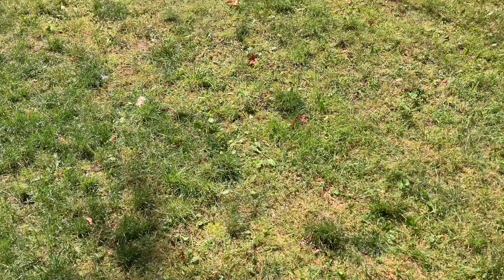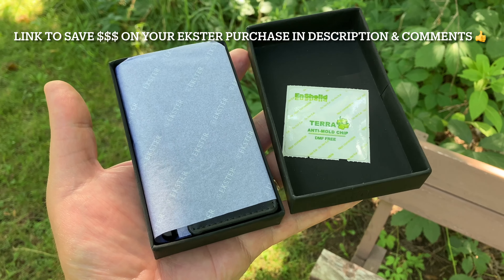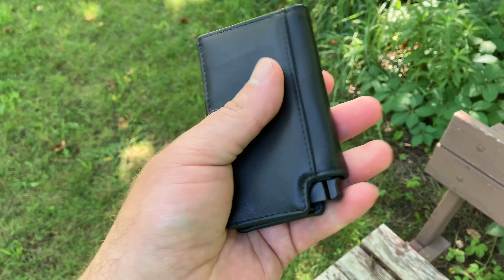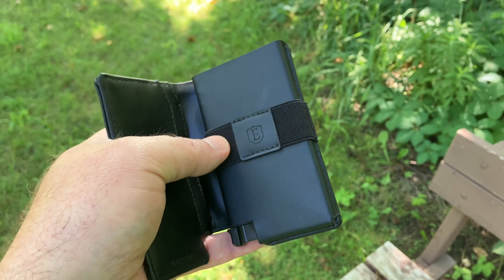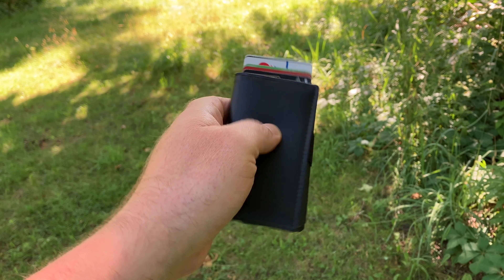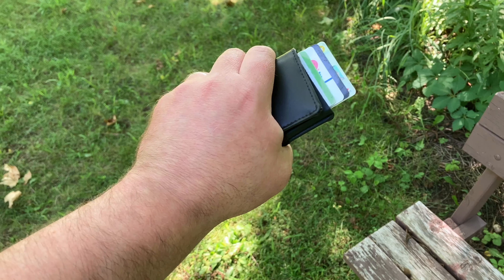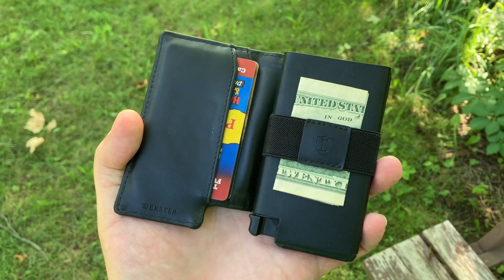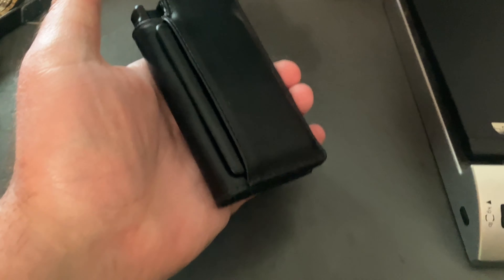Ekster Vegan Recycled Parliament Charcoal | Men’s RFID EDC wallet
Today, we are checking out a vegan leather wallet from Ekster. The Parliament is made from recycled materials and feels very similar to authentic leather. It can hold several cards and bills. Even better, it blocks RFID to prevent wireless theft.